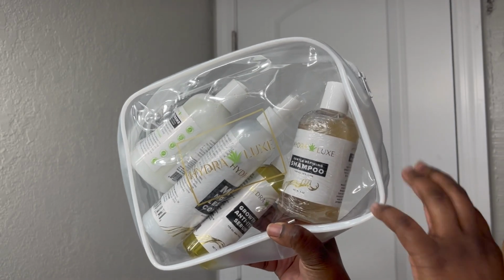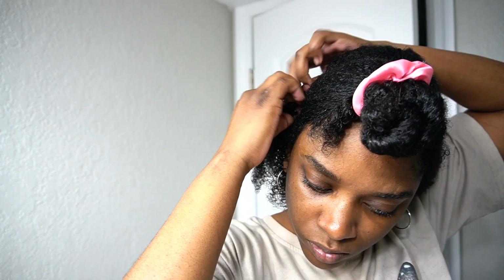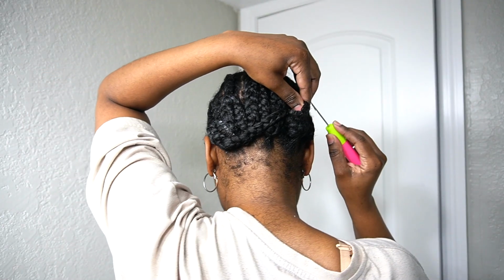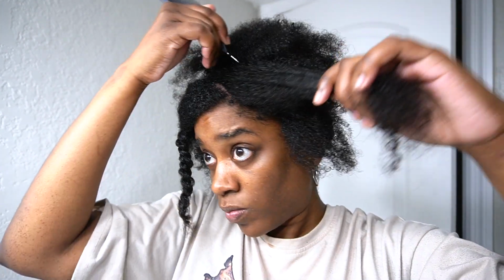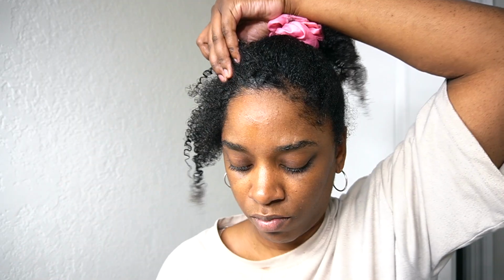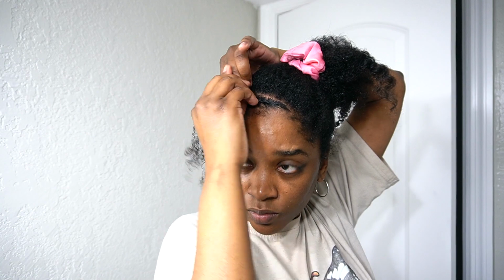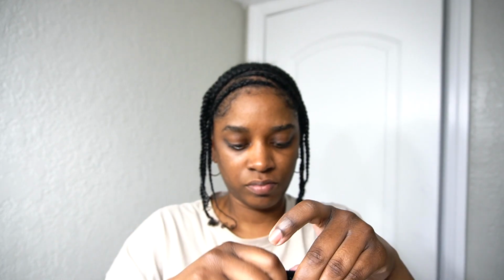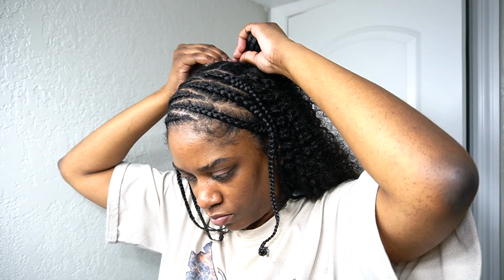PINTEREST INSPIRED HAIRSTYLE | KINKISTRY KURGENICS CLIP-INS 16\18" 3b-3c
I wanted to try this hairstyle I've seen blowing up on Pinterest and these clip- ins from Kinkistry came thru. The style is Kurlgenics and the texture is 3b-3c. You couldn't tell me this isn't my hair lol.